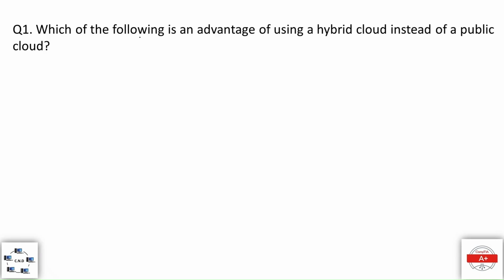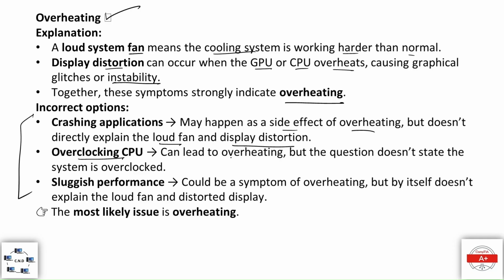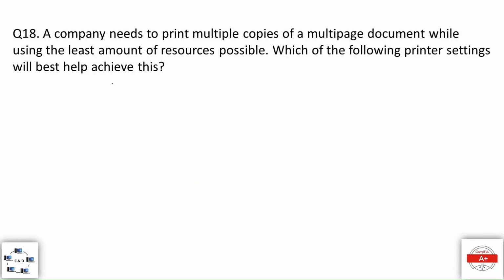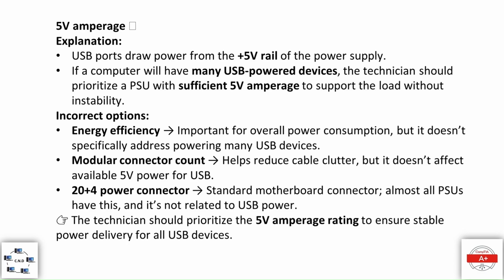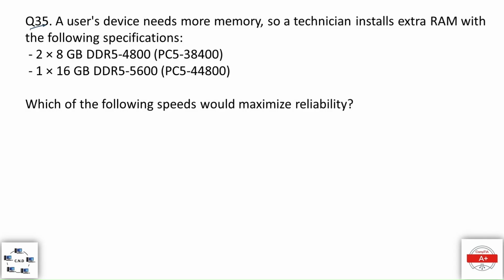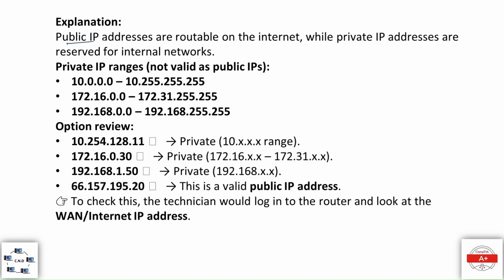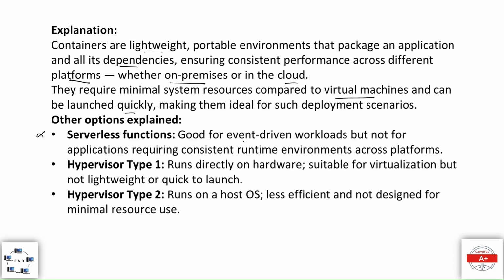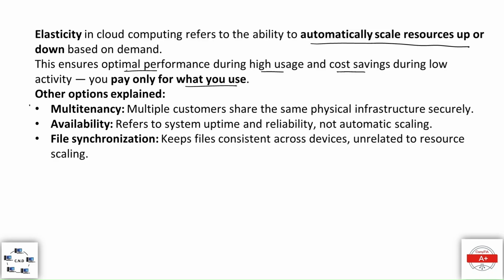CompTIA A+ Core 1 (220-1201) Exam Practice Tests with explanation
Prepare for the CompTIA A+ Certification Exam with this comprehensive video packed with realistic A+ practice questions and answers! This video on Core 220-1201 practice questions will boost your confidence and test readiness. Perfect for IT beginners, career switchers, and aspiring tech support professionals!

📌 Topics Covered:

CompTIA A+ 220-1201 Practice Questions
IT Support and Help Desk Scenarios
A+ Exam Tips and Tricks
Key Terminology Explained